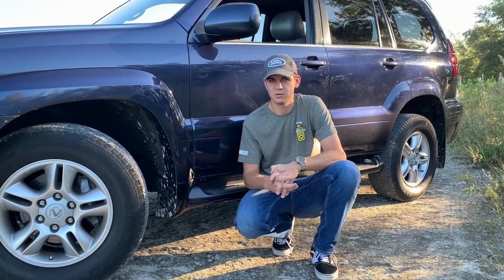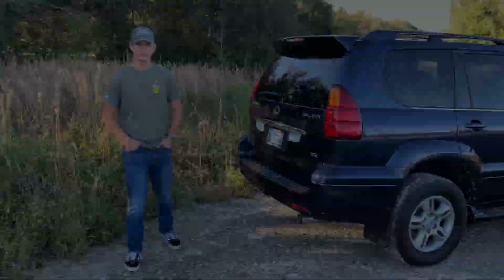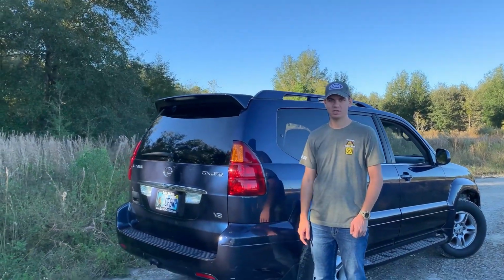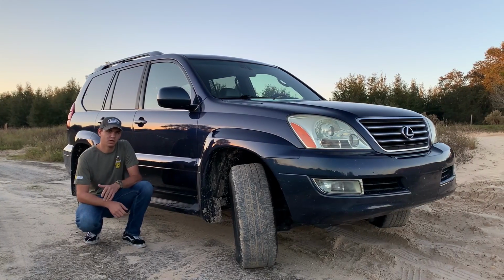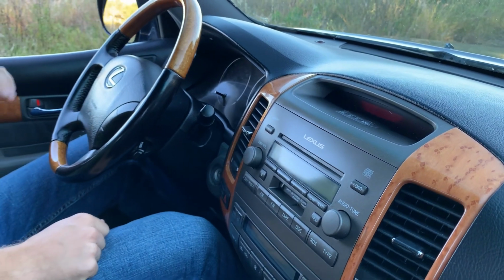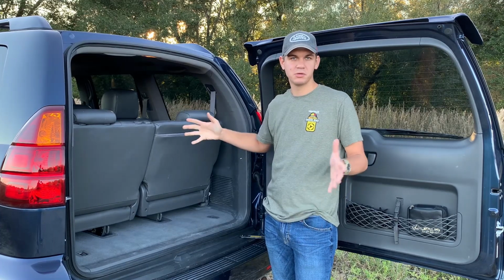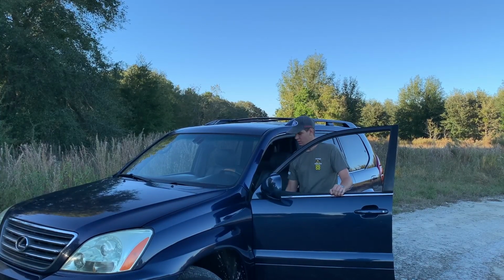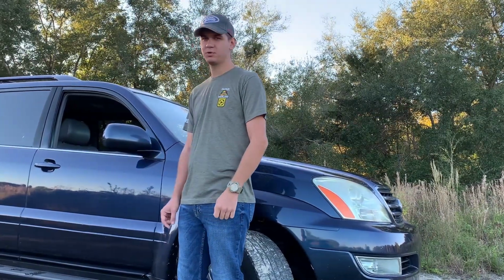Lexus GX470 Overland BUILD - Introduction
It is a quick overview of the car itself and what to come, in the next few months.